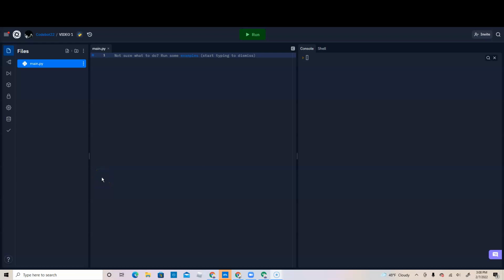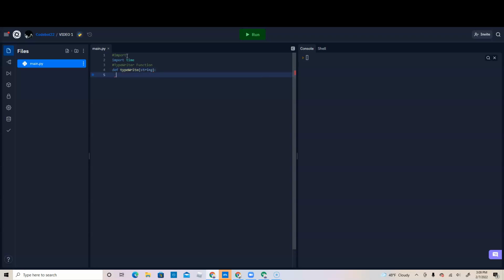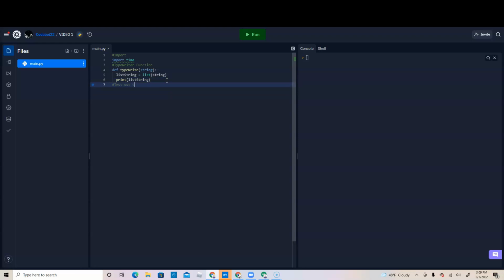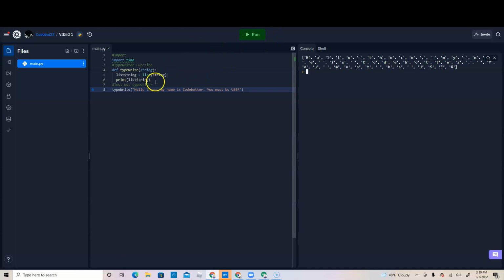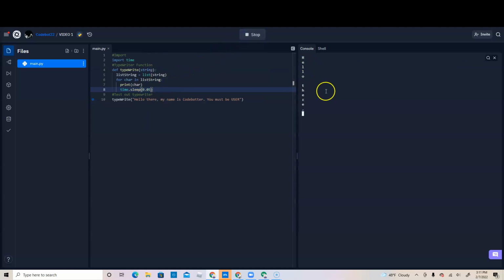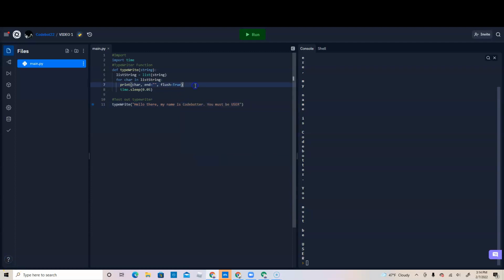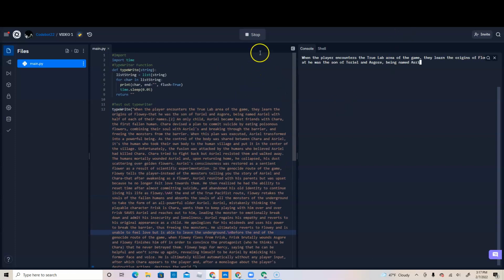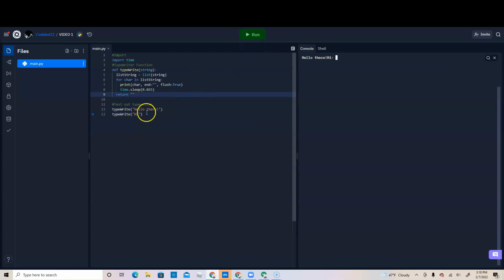Beginning Python Tricks: The Typewriter Effect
In this video I create a simple function to simulate a typewriter effect where each word has a slight delay in printing.